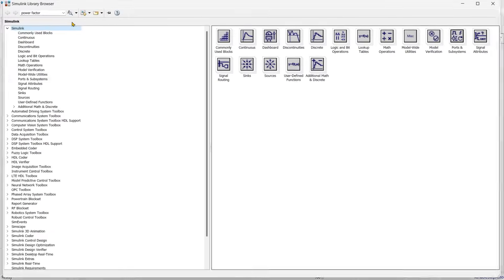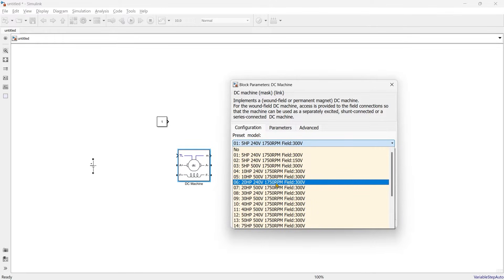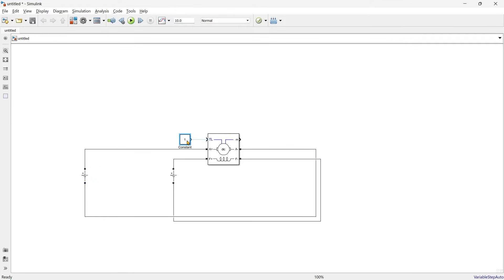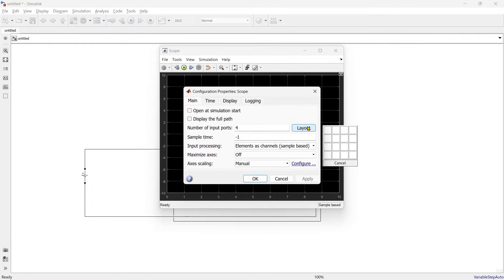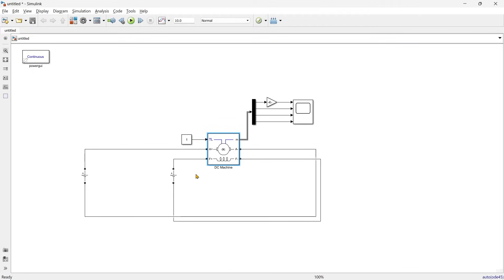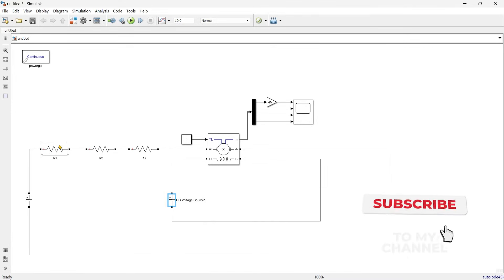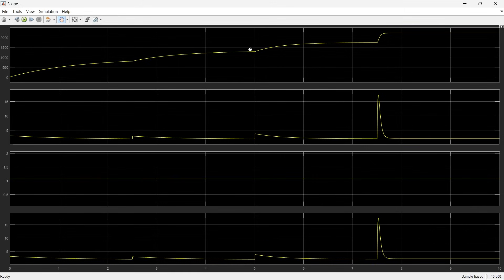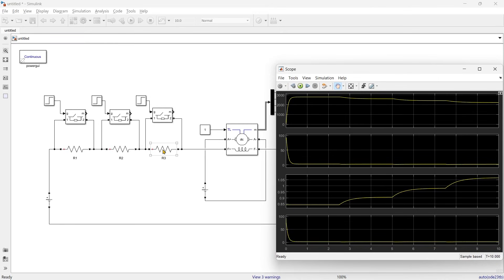Speed control of dc motor using MATLAB Simulink | MATLAB TUTORIAL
Speed control of dc motor using MATLAB Simulink is Simulink tutorial. The initial section of the video is how to prepare simulation circuit for speed control of dc motor in matlab Simulink. Here in this video I have presented two methods of speed control of dc motor. The first methos is armature control method for speed control of dc motor and the second one is field control method for speed control of dc motor. So here in this video dc motor speed control simulation is presented in two parts. The first part shows simulation of armature control method for speed control of dc motor and the second part shows simulation of field control method for speed control of dc motor. The initial part of first section shows how to make simulation circuit for armature control method for speed control of dc motor. This section also cover how to set different parameter of dc machine and supply. Once this is done the combination of three resistance is used to show speed control using series resistance. Finally the results shows change in speed with change in armature series resistance. In next part simulation of field control method for speed control of dc motor is presented. This section first present how to make simulation circuit for field control method for speed control of dc motor. Once the circuit is ready the same way three resistance is connected in series with field winding of dc motor. Finally the result shows that as resistance increases in field winding the speed reduces.

The other topic covered in this video are